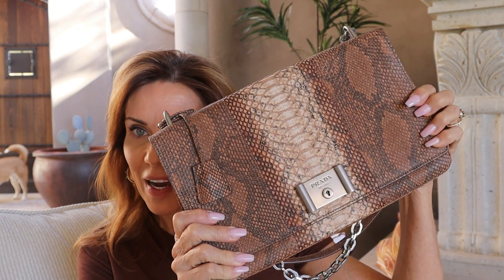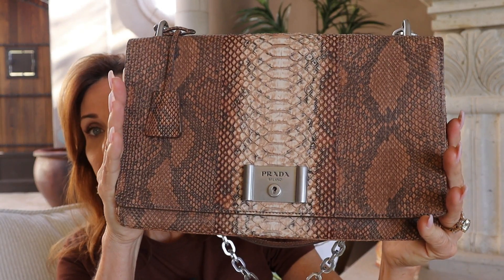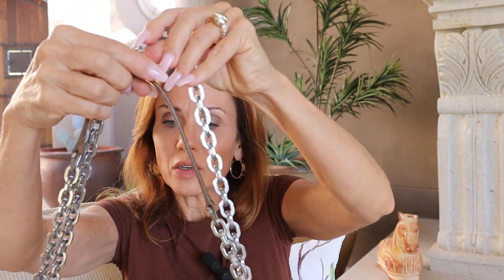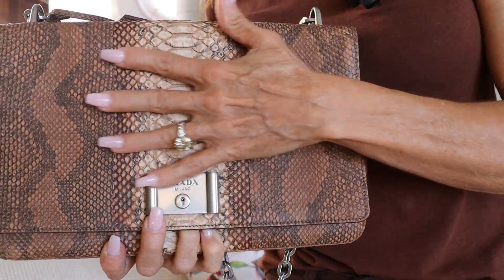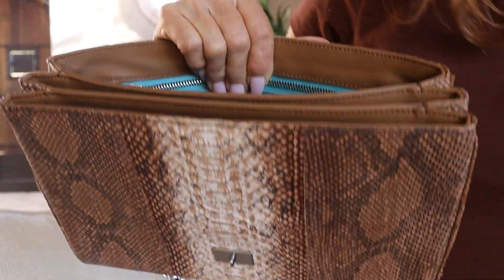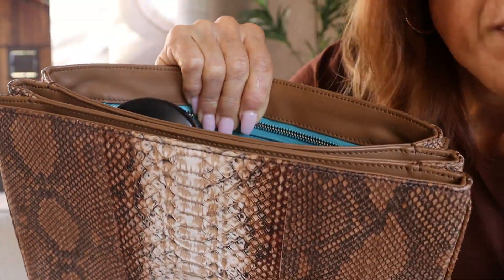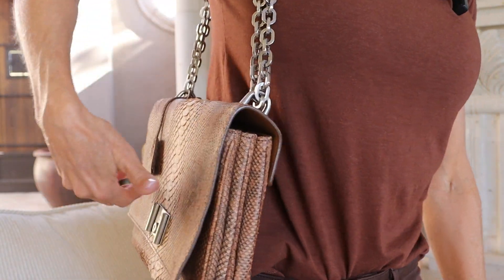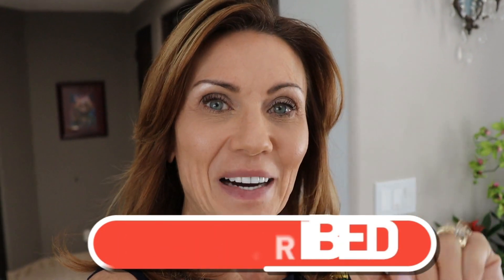Why I Love This Prada Python Bag!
This is the inly Prada handbag I have in my collection.  I love the neutral python and the luxurious leather interior.  It has a flap closure with a lock and an adjustable chain strap.  It is roomy inside with easy access.  I really do love this bag. I hope you enjoy!